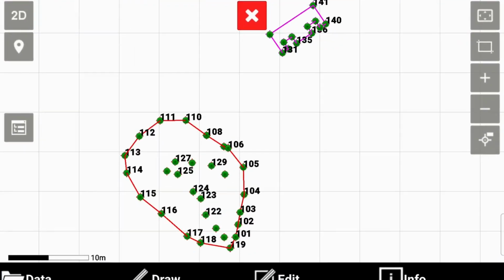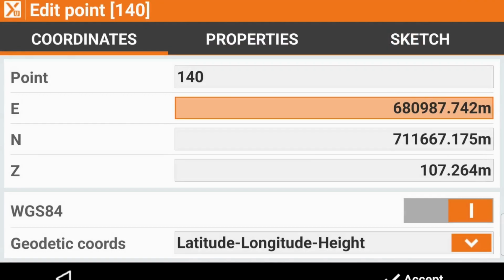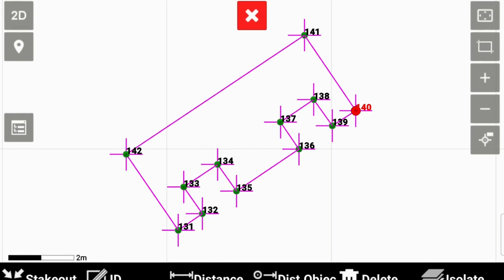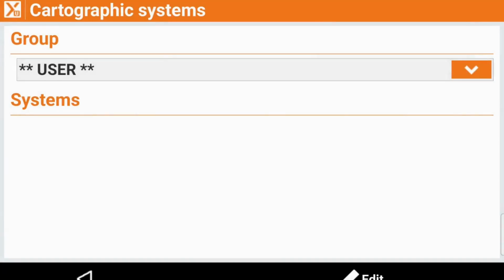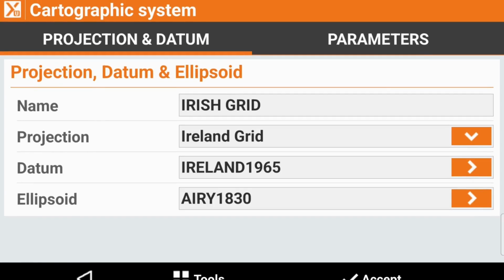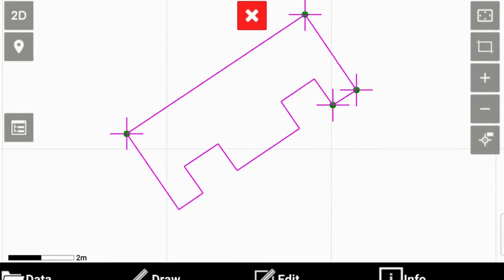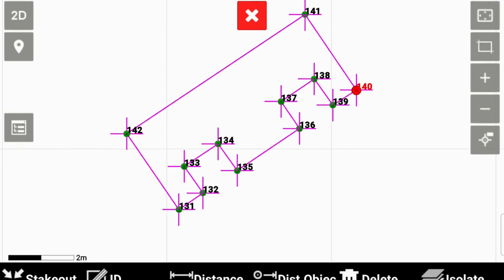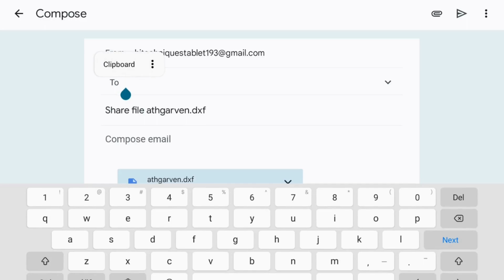How to transfer survey from ITM to Irish Grid in X-PAD surveying software?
Video demonstrating how to transfer Survey from ITM coordinate system to Irish Grid system in a step by step easy guide.